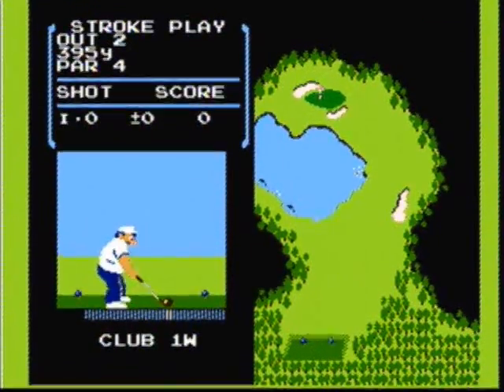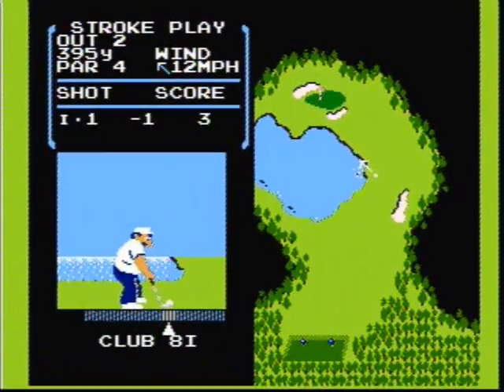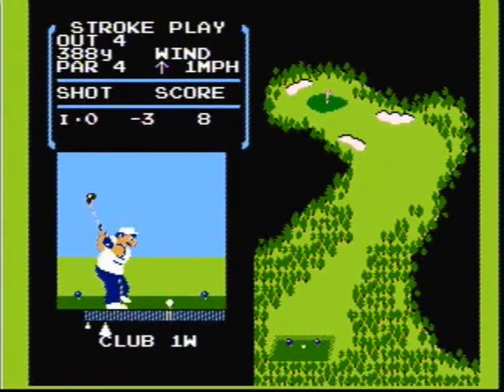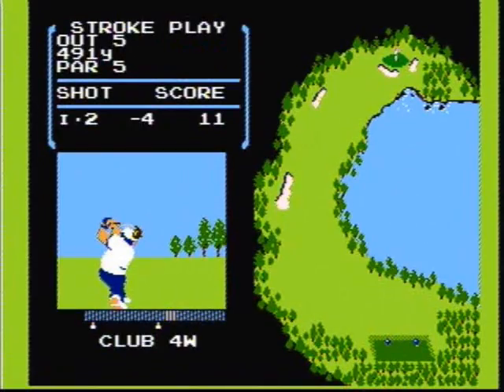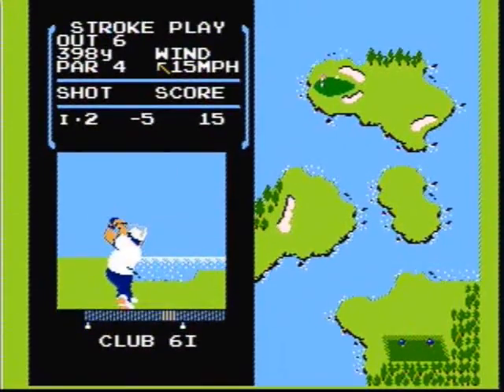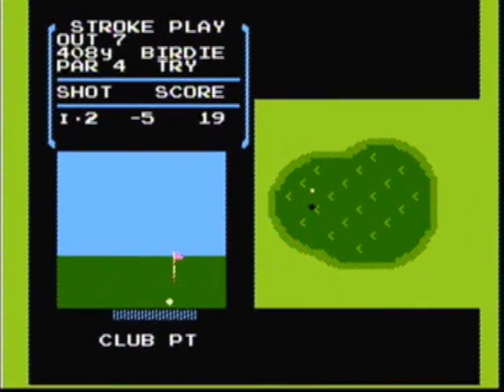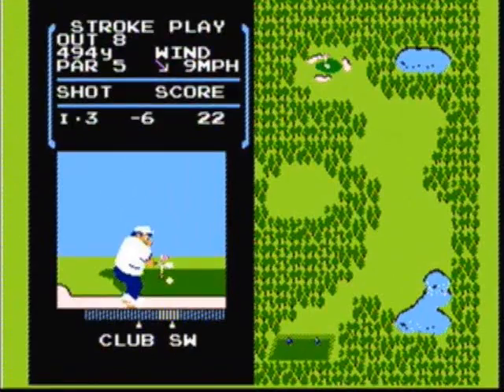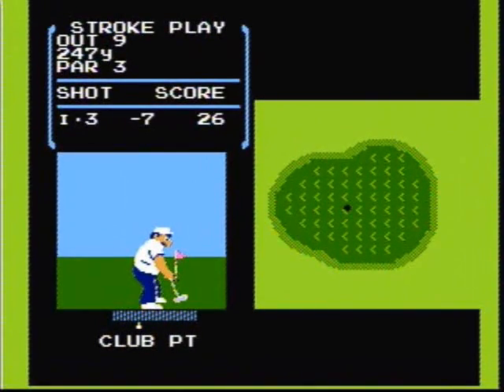"Let's Play" Golf for the NES (Part 1) by Jay the Classic Gamer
In this video, Jay the Classic Gamer attempts to beat his personal best round of  a -12, Can Jay do it, or will it be an Epic Failure? Watch to find out what happens.